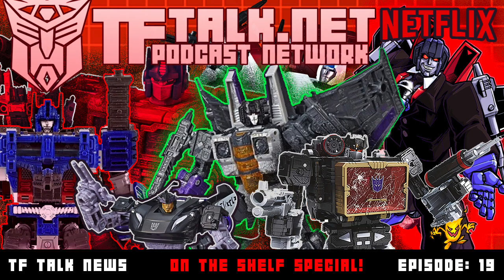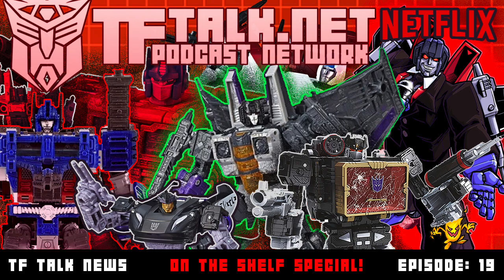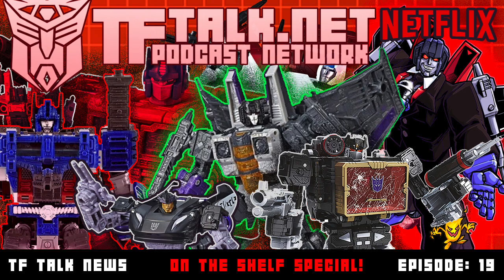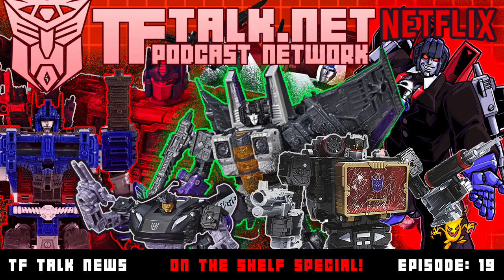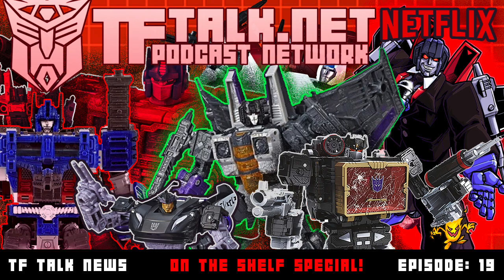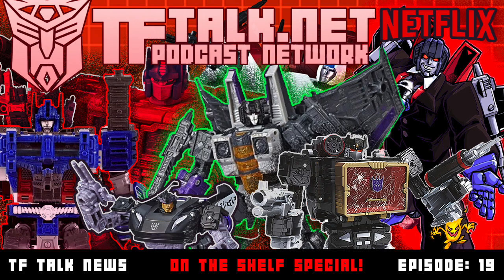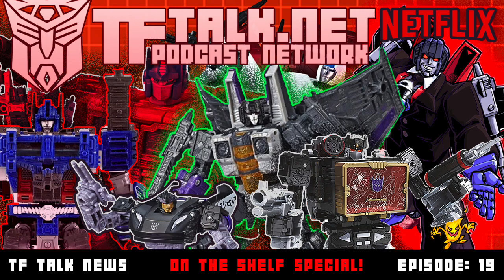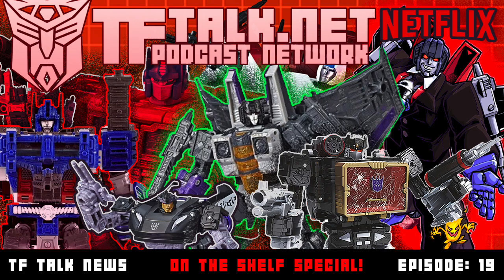The Toys of Netflix's Transformers War for Cybertron: Siege cartoon - TF Talk News Episode 019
Netflix's Transformers War for Cybertron: Siege animated series is out! But how do you get the toys? Mr. Starscream gives a special "On the Shelf" report about how to get ahold of all Transformers Siege toys you saw on the screen, and then some. Find out what's hot, what's not, and what is sure to destroy your wallet if you were busy taking a nice nap over the past year. Don't be snoozin'!